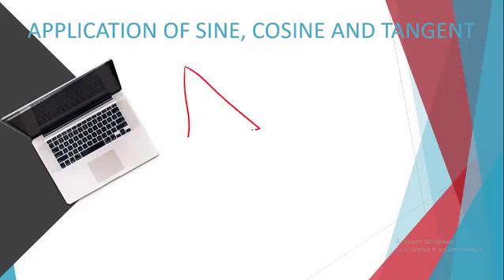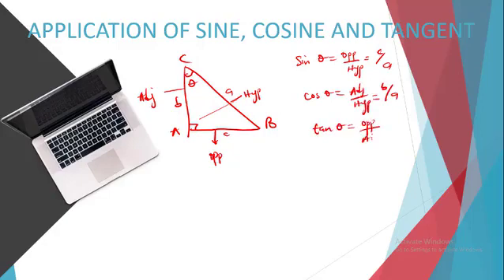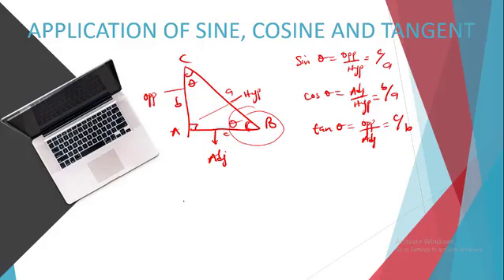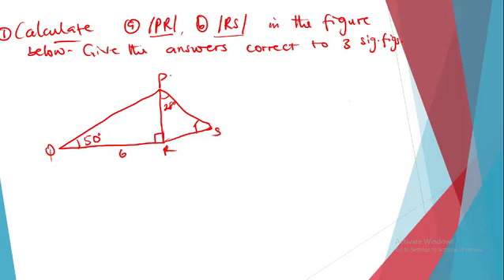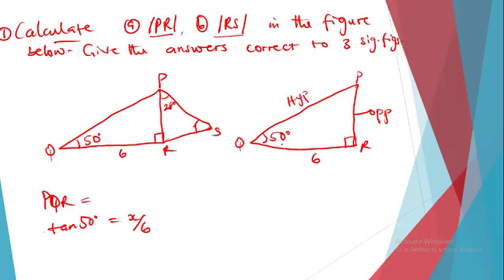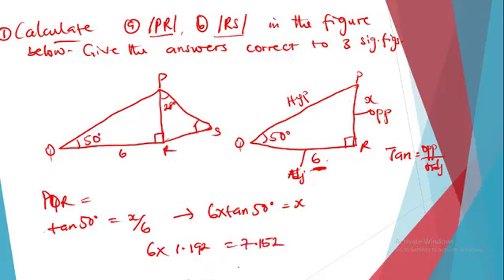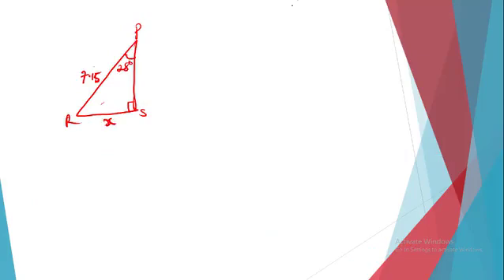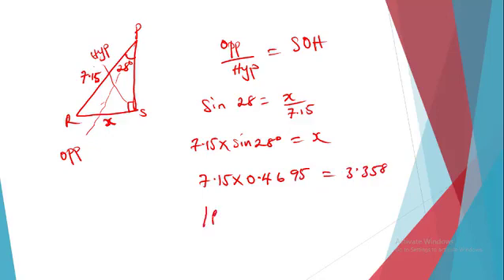Trigonometry I [SS 1 JAMB Tutorial, WAEC, NECO, Post-UTME, NABTEB]